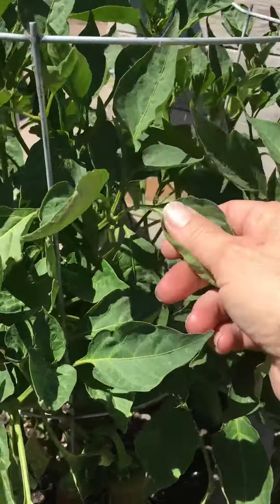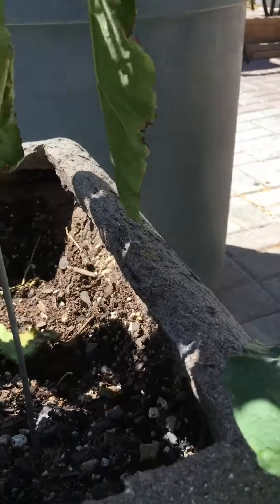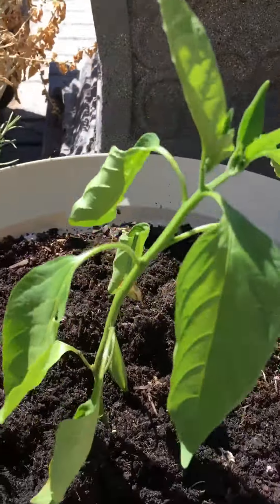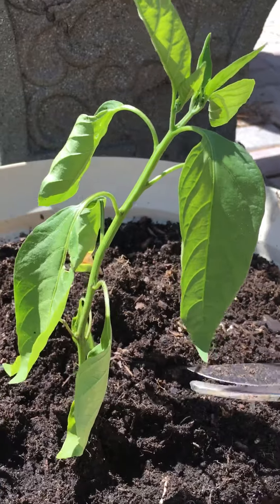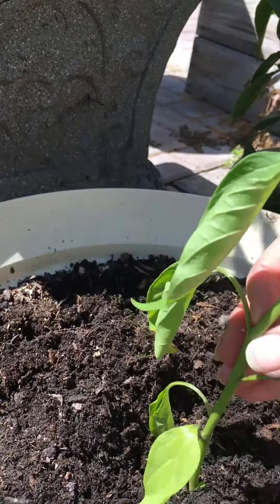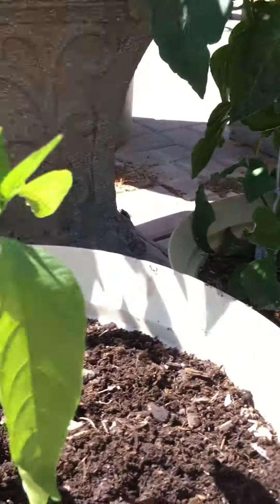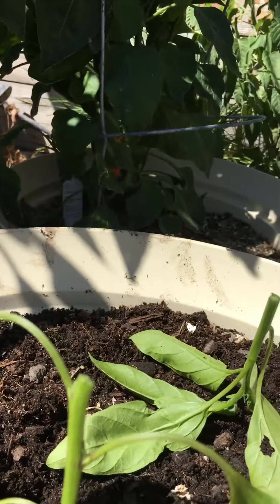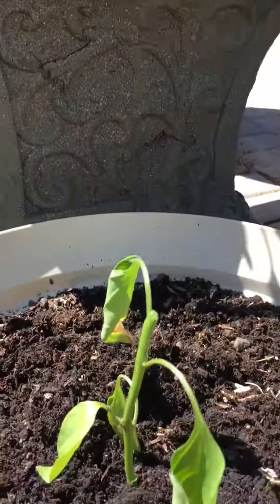When where and why to cut a pepper plant